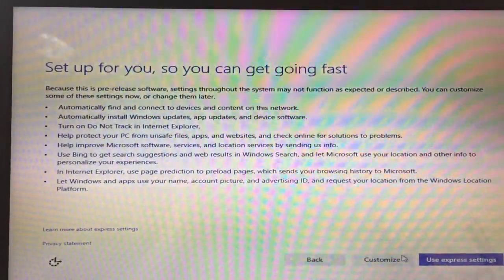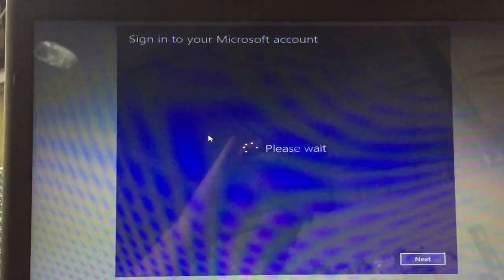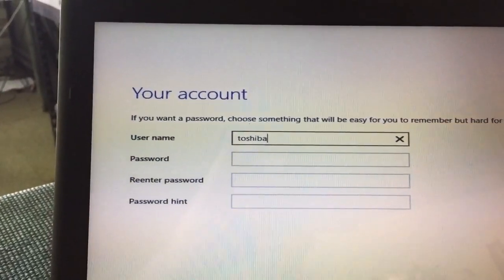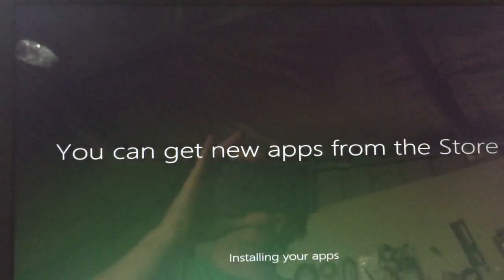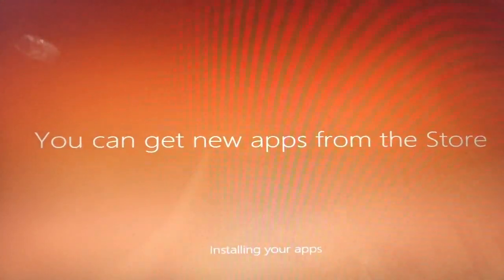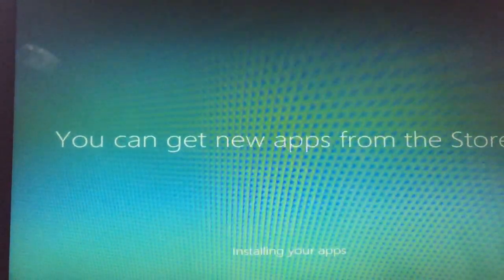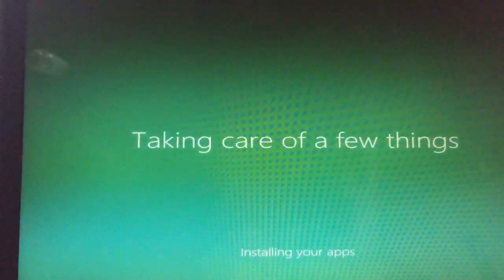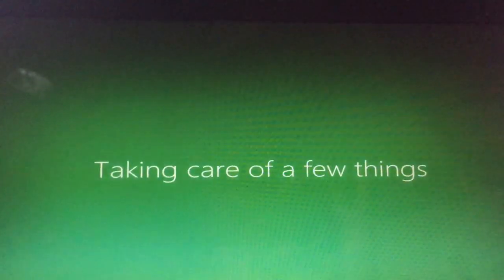Setting up windows 10 without using a Microsoft account.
Setting up windows 10 without needing to sign up for a Microsoft account